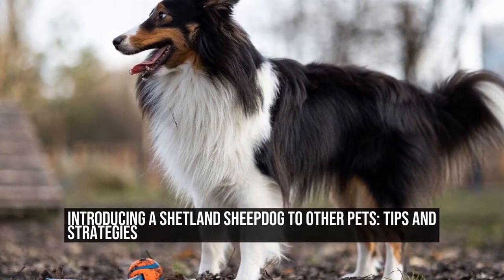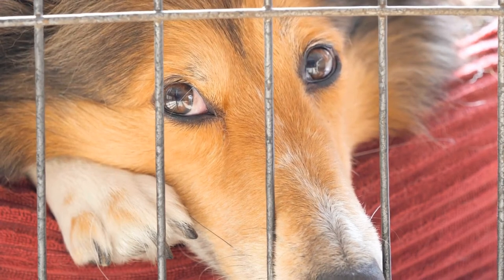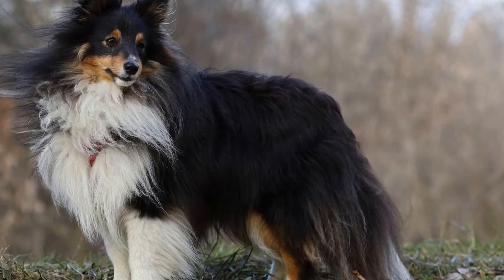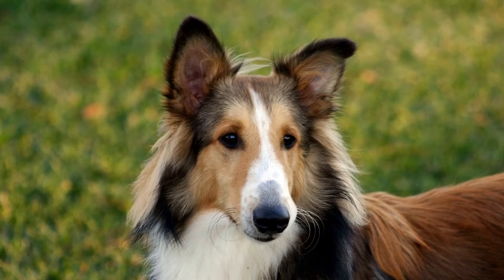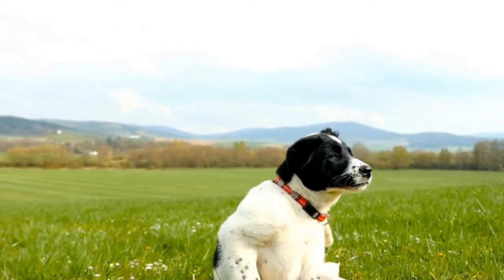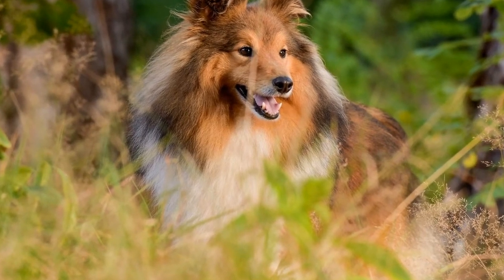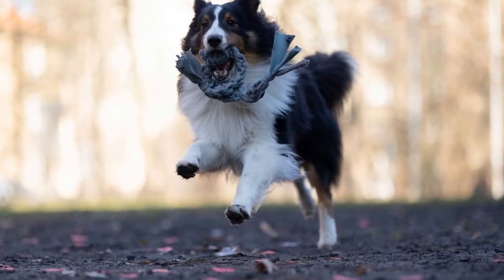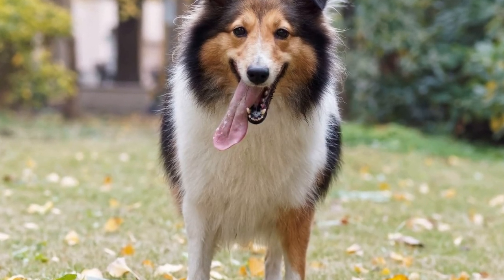Introducing a Shetland Sheepdog to Other Pets Tips and Strategies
Introducing a Shetland Sheepdog to Other Pets

Bringing a new pet into your home is an exciting experience  However, introducing them to your existing four-legged family members can be a little more challenging  This is especially true when it comes to introducing a Shetland Sheepdog, or Sheltie, to other animals in the household  Shelties are known for their intelligence, agility, and herding instincts, which can sometimes make the introduction process a bit more complex  In this article, we will discuss some helpful tips and strategies for successfully introducing a Shetland Sheepdog to other pets
00:00 Introducing a Shetland Sheepdog to Other Pets: Tips and Strategies